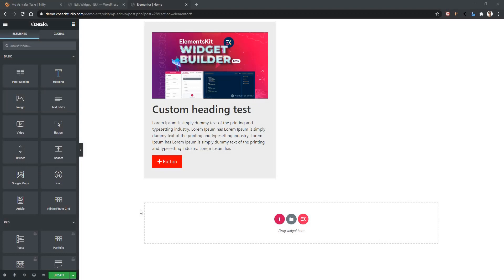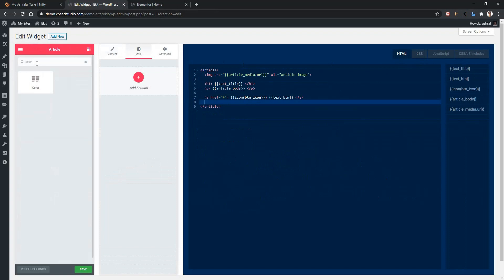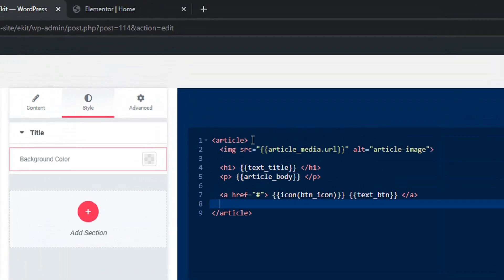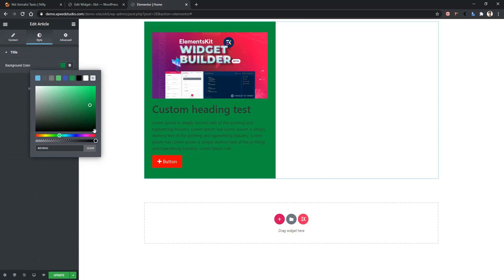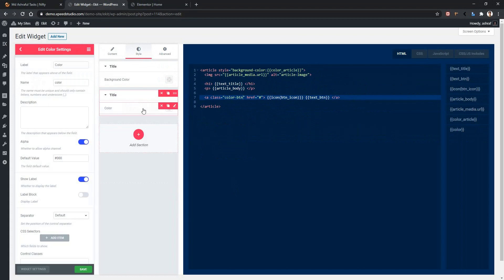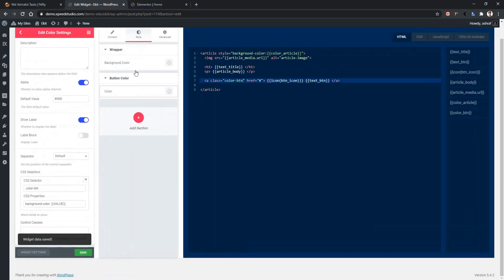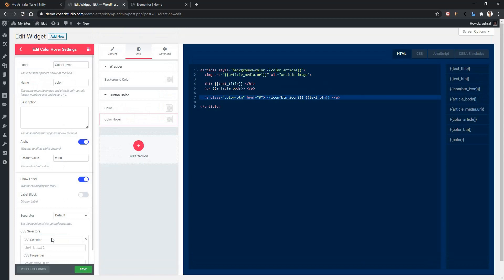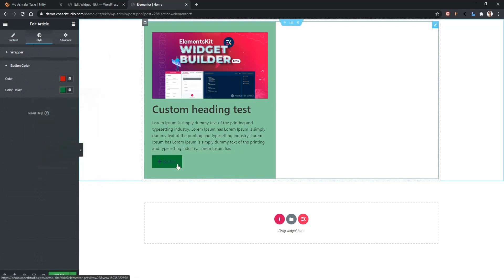Color Control in ElementsKit Widget Builder Elementor control | Wpmet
Elementor Color Control in ElementsKit Widget Builder Elementor Addon